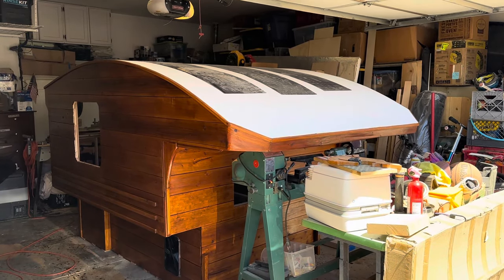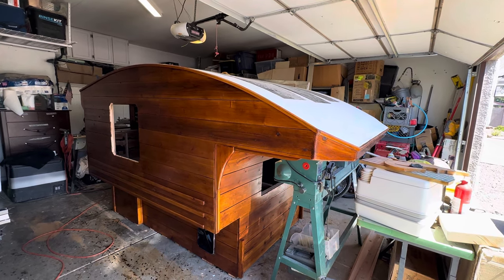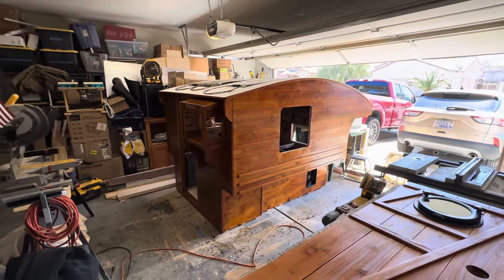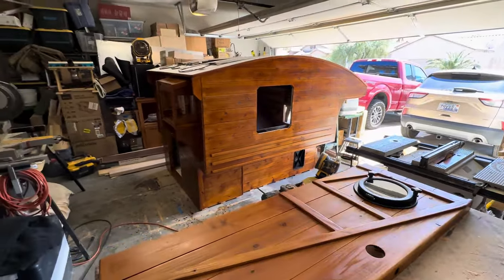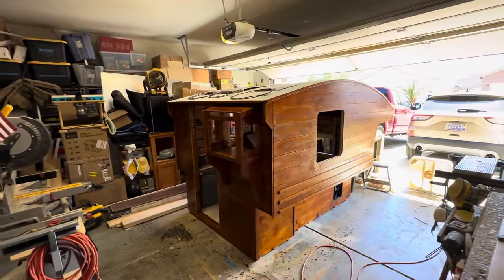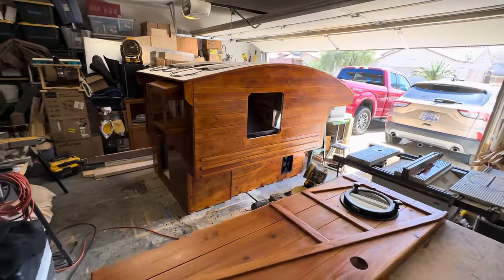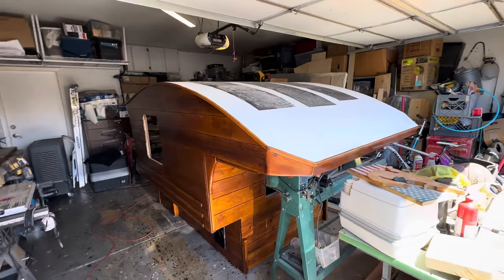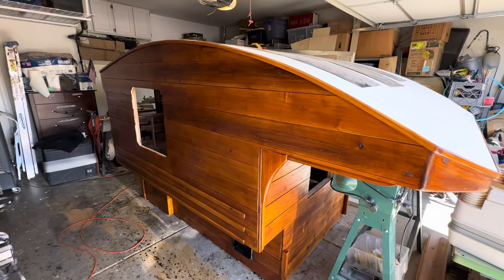Truck Camper Build 8.0 VLOG, Part 10 - Exterior Finish Has Been Applied!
truck camper